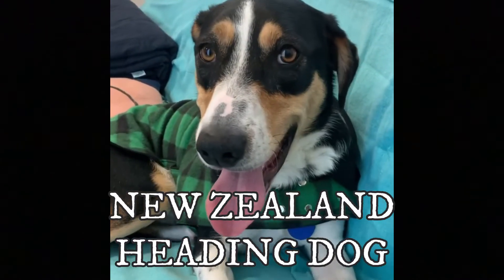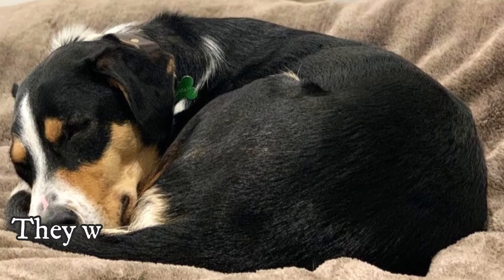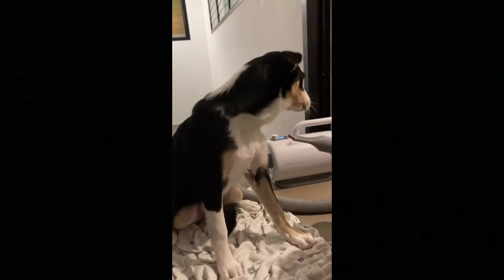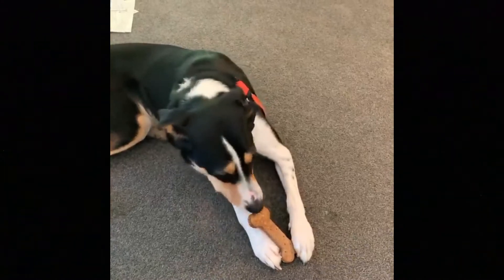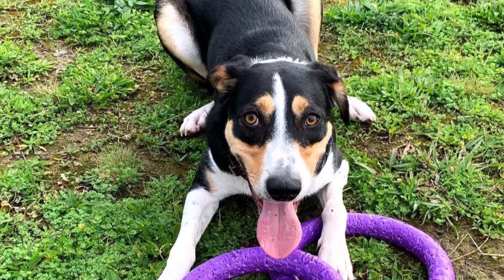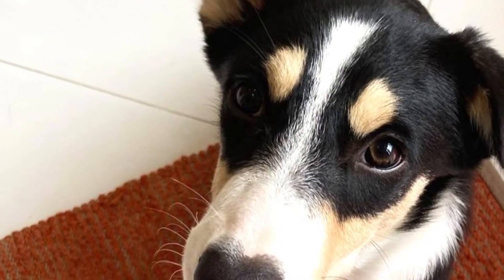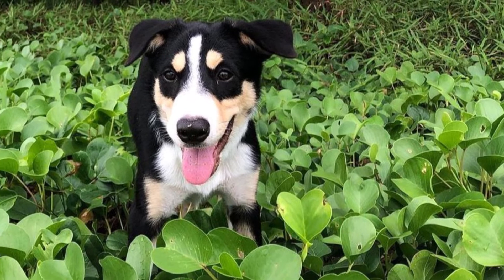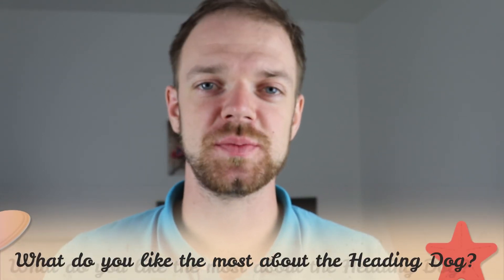New Zealand Heading Dog - Facts and Information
The New Zealand Heading Dog is a skilled herding dog and playful companion dog breed. In this video i will tell you all the important facts and information about the New Zealand Herding Dog.

Short New Zealand Heading Dog description:
The Heading dog is a medium to large sized dog breed with long legs and athletic body. They were never bred for appearance, which means they can vary quite a bit in their looks, but it is generally very atractive dog breed with long body, strong neck and deep chest.

The height of the New Zealand Heading dog is typically between 20-24 inch, which is 50-60 cm and weight between 55-66 lbs, which is 24-30 kg. There are no extreme size differences between males and females.

New Zealand Heading dog VIDEO TIMESTAMPS:
0:28 Appearance
1:21 Temperament
2:56 History
3:18 Health and grooming